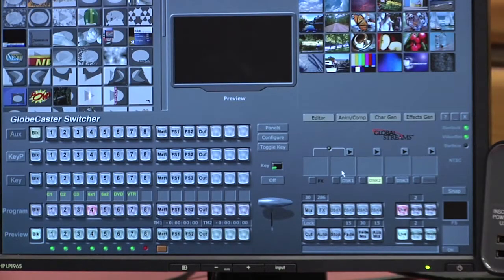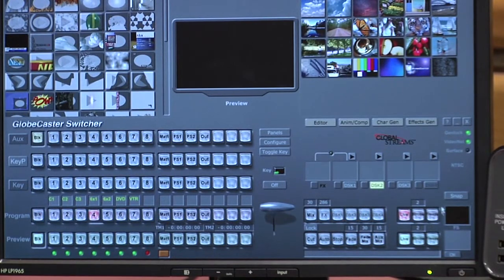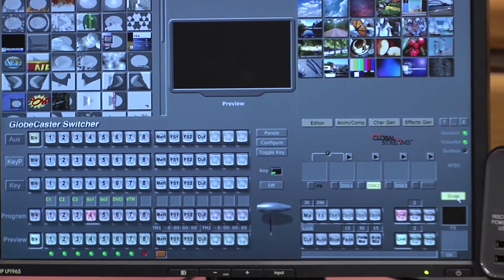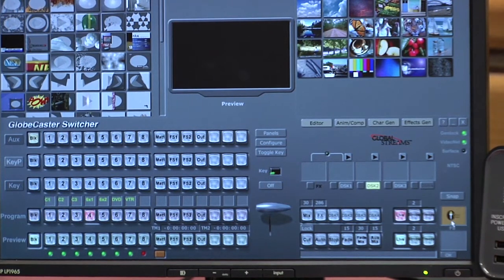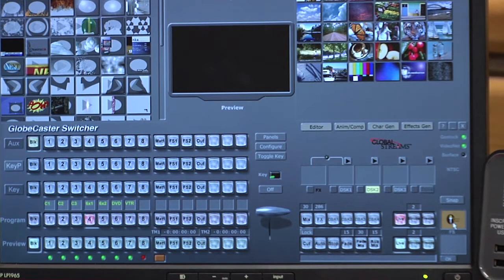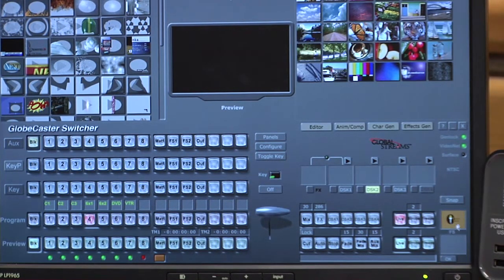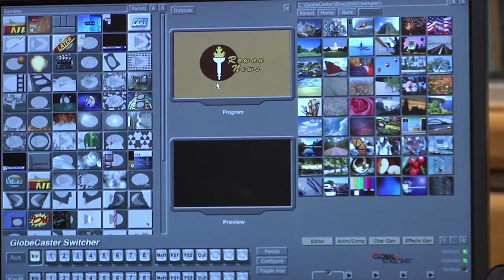Demo Globecaster-to-LCD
A walkthrough of how to get an image saved as a freeze-frame on the Globecaster system, and have that display on the LCD screen on the studio floor.  Demonstration by Professor Winkler.  Video recorded and edited by Professor Diana Nicolae.